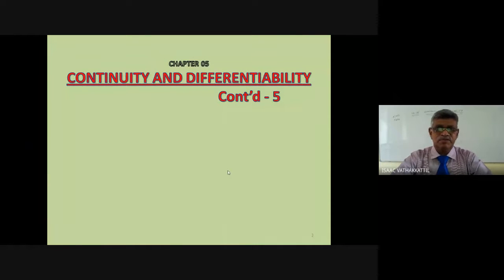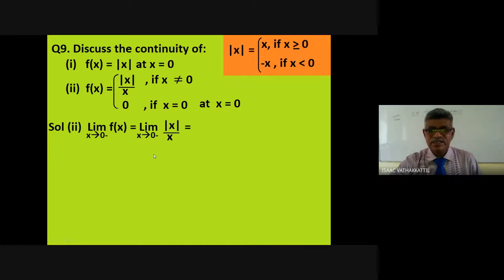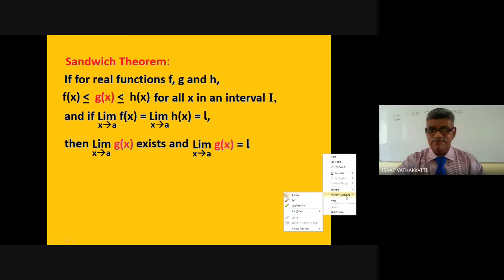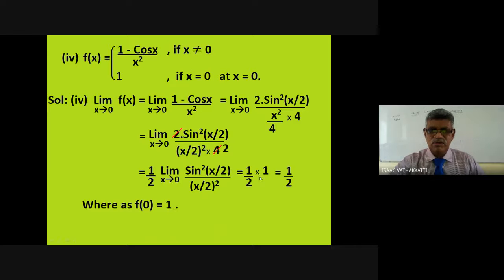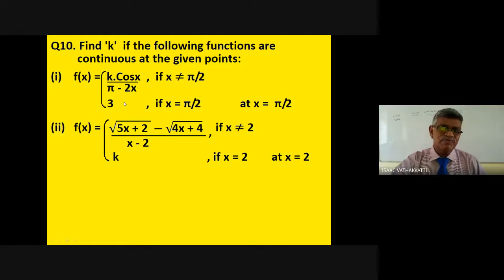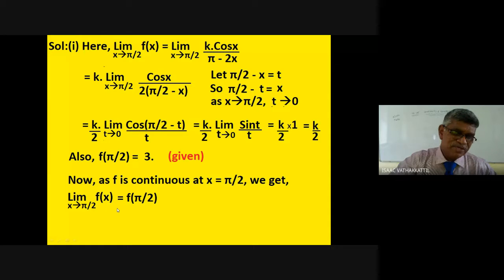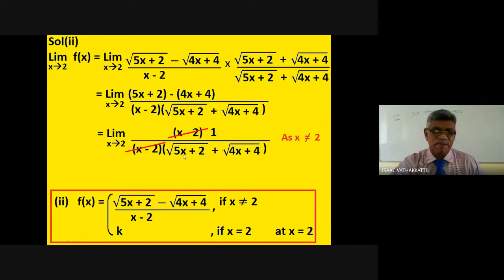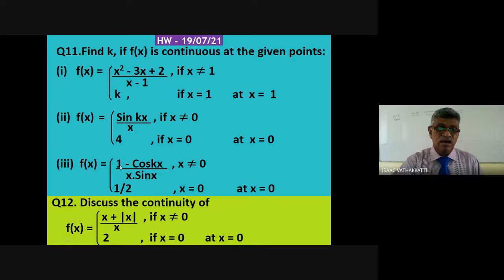12A MATHS CHAPTER 5 PART 5